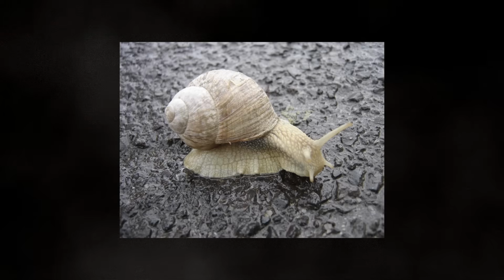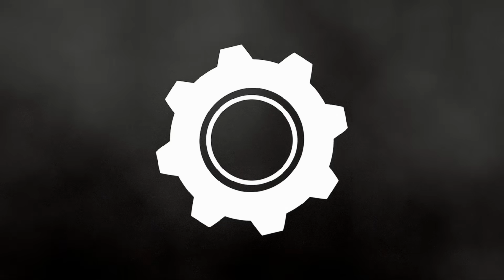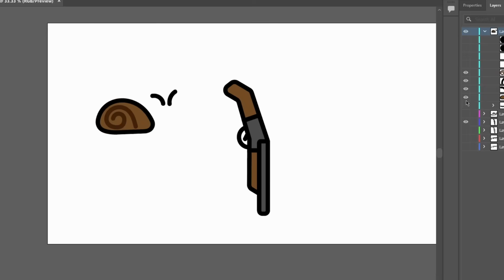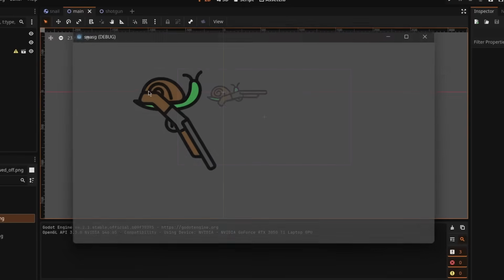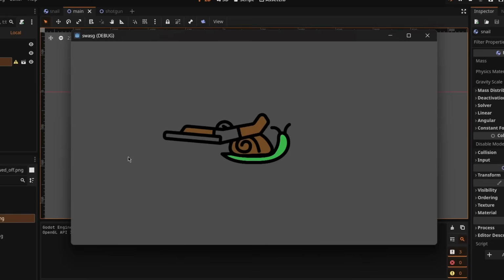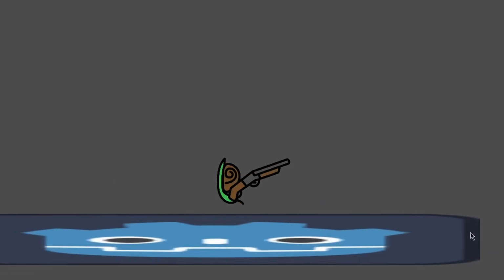Making the Most FRUSTRATING Game Possible in 48 Hours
In this video, I tried making a rage game in only 48 hours.